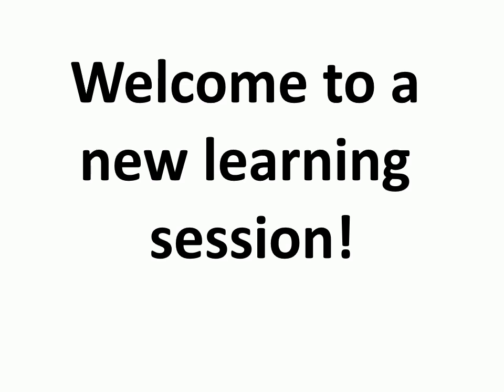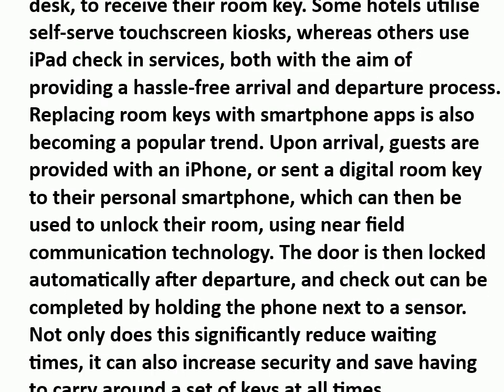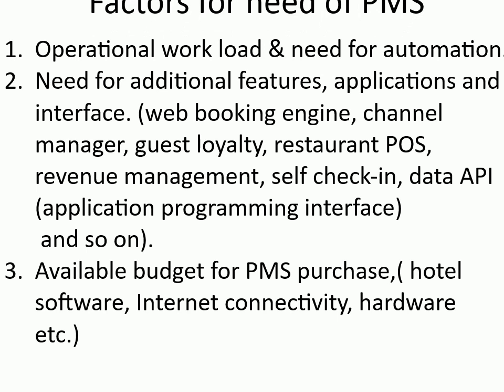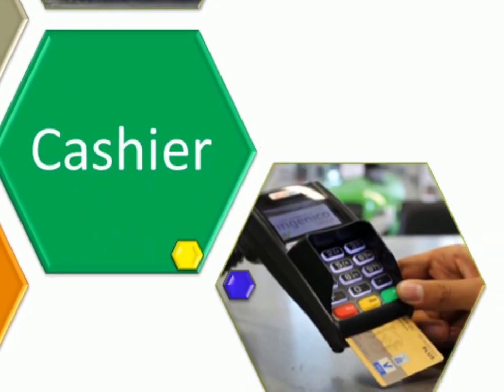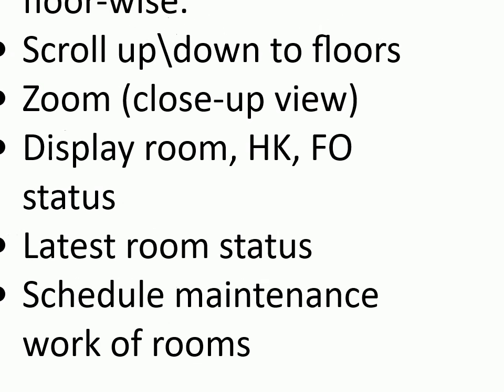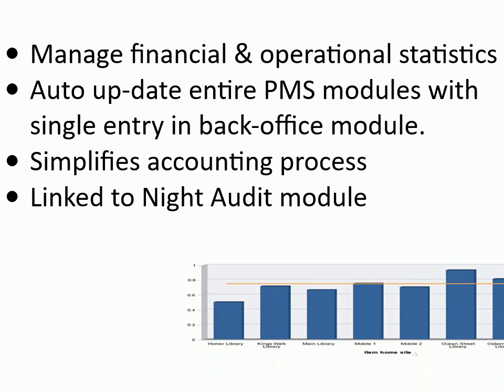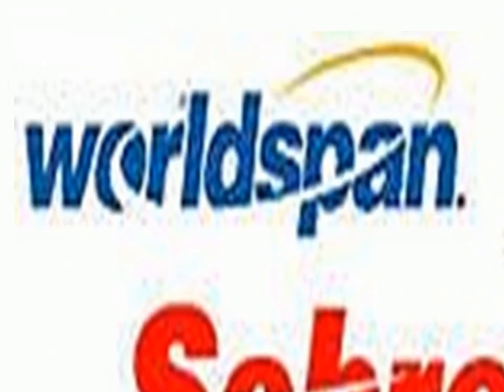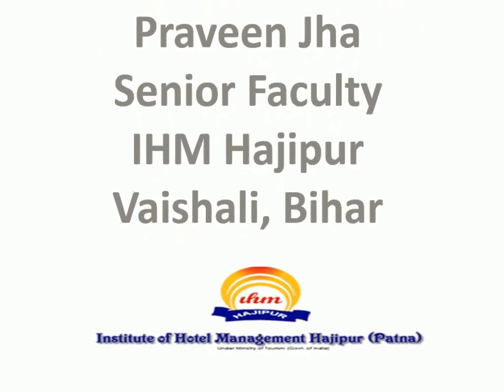Property Management System in Hotel? Why hotel needs automation? Popular Brands of PMS?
Try this quiz on PMS.
A video to cover the topics in the syllabus for 3rd/4th semester, in all IHMs, under National Council For Hotel Management, NOIDA. It has details, practical aspects of PMS integration with other third party tools, hardware & software. It does not contain much pictures, as students in 2nd semester are already familiar with some PMS, like IDS, Shawman or Opera, of course, the training version.